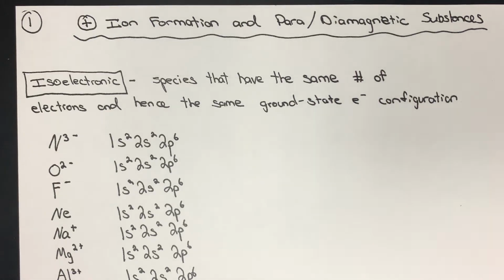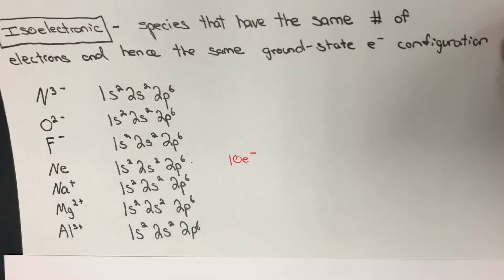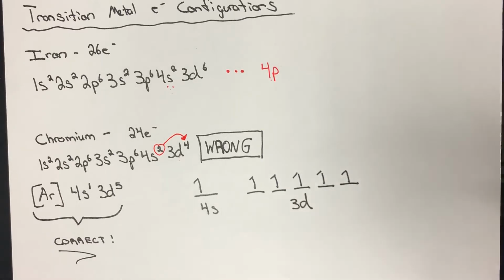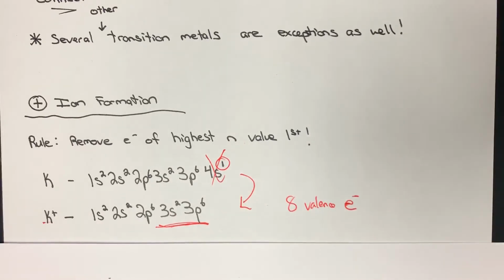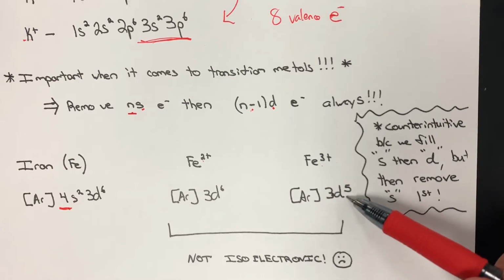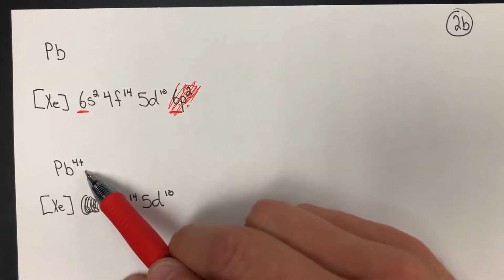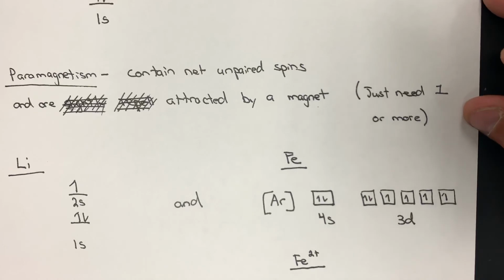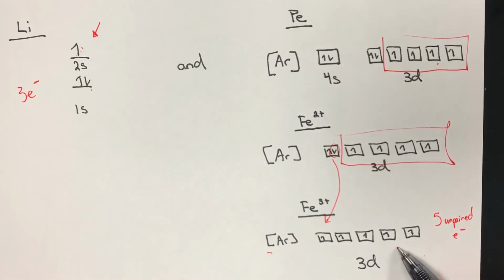Isoelectronic, Transition Metal Electron Configurations, Pos. Ion Formation, and Para/ Diamagnetic